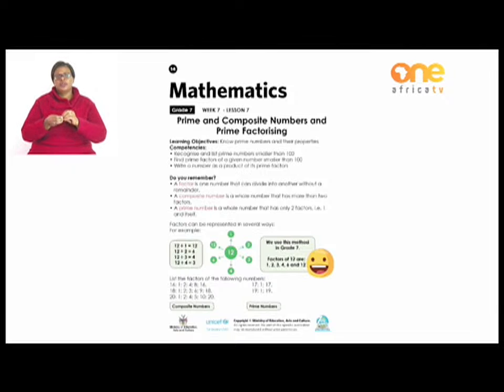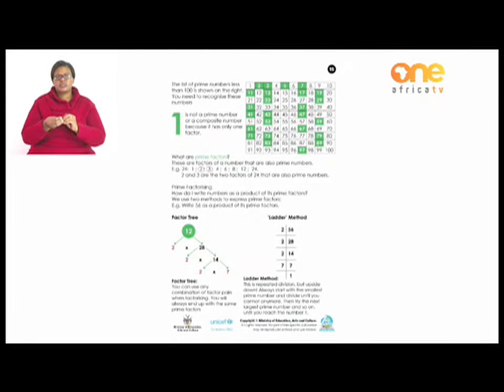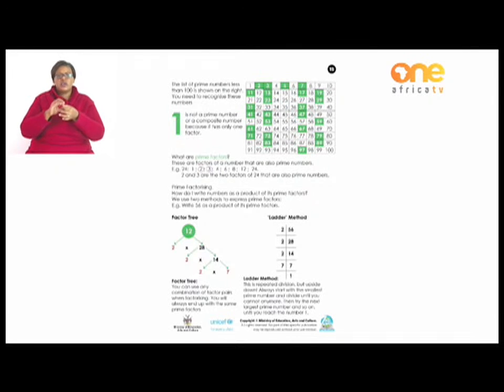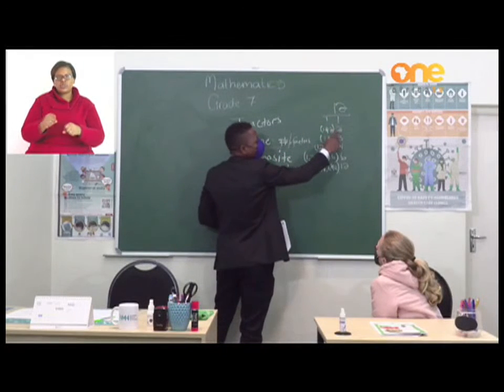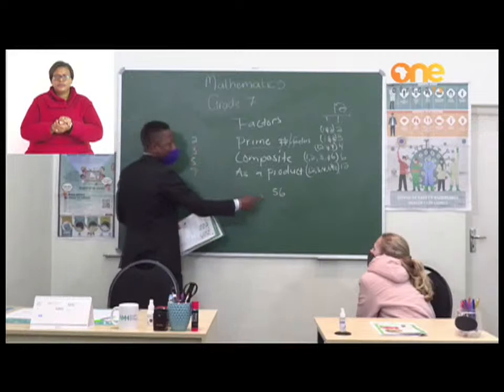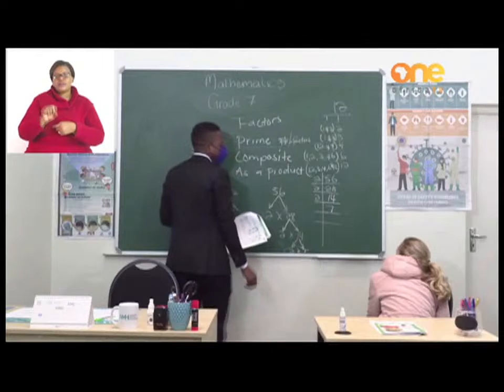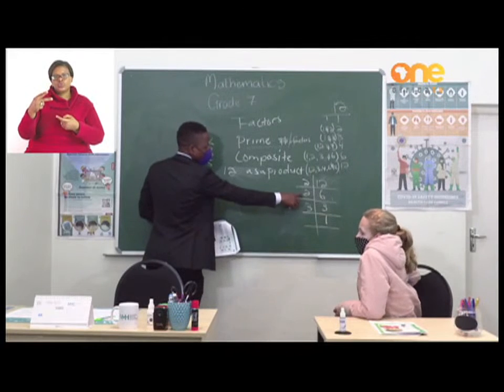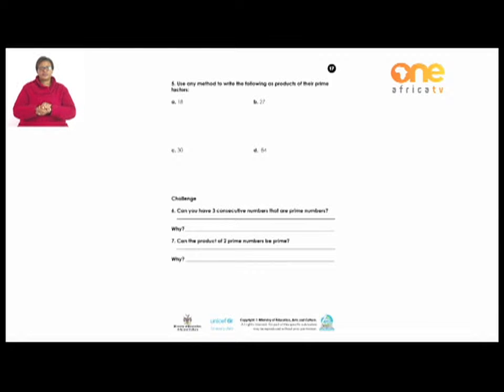LearnOnOne | Gr 6&7 | Maths (Prime & Composition Numbers & Prime Factorising)